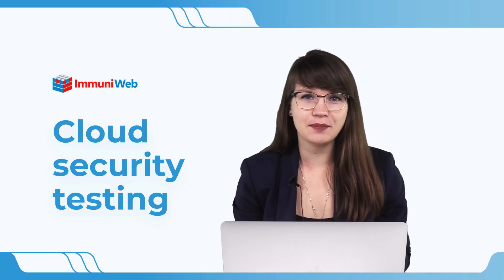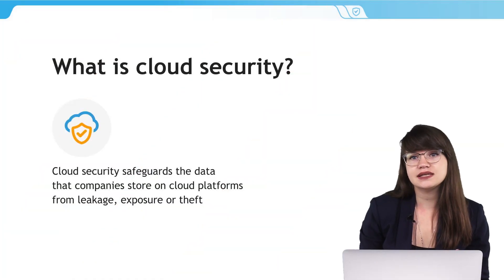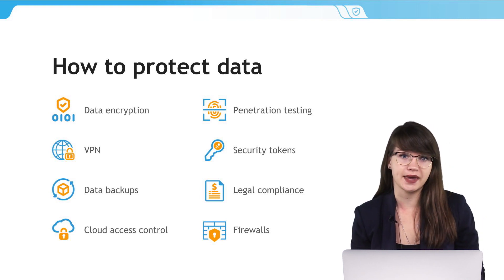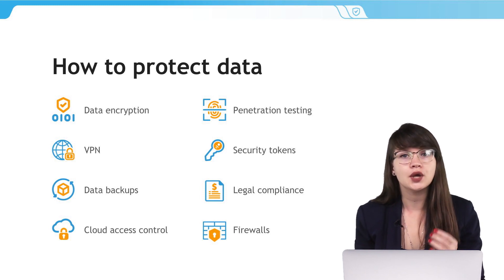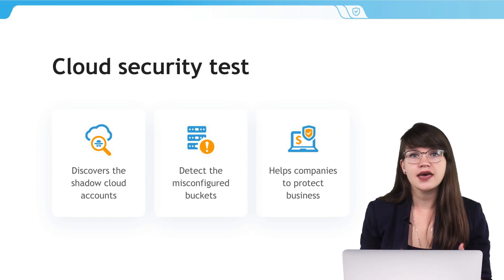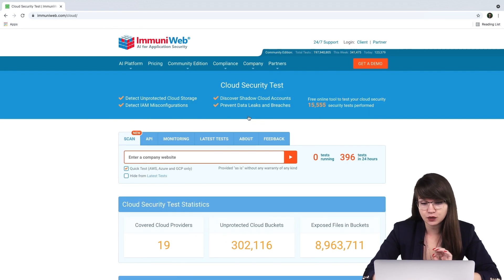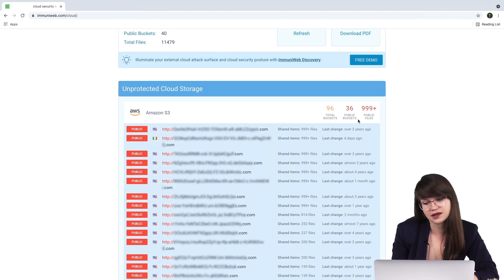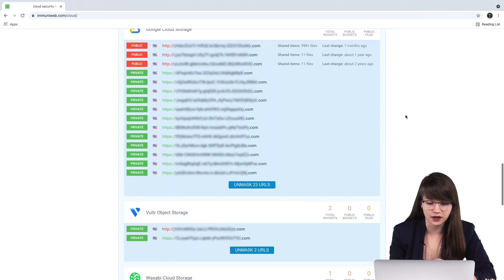What is cloud security and how to test it?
In this video we’ve discussed:
00:00 Why is cloud security important?
00:53 What is cloud security?
01:11 How to implement cloud security (essential measures)
02:21 What is cloud security testing? How does cloud security test help businesses?
02:54 The list of cloud platforms that can be tested
03:16 Step-by-step guide on how to test cloud security
05:00 How to get more findings and deeper security testing

Discover unprotected cloud storage and shadow cloud accounts! Link to free cloud security test